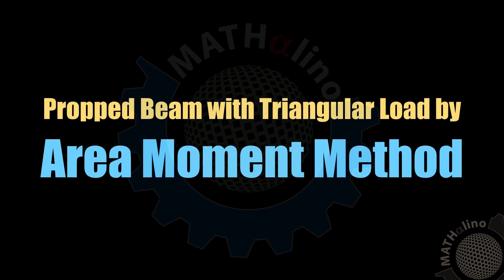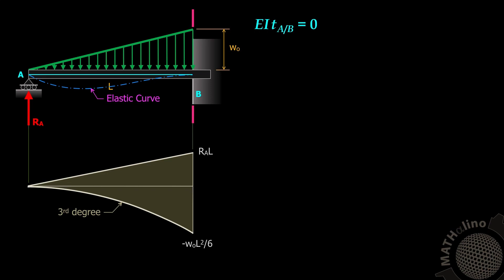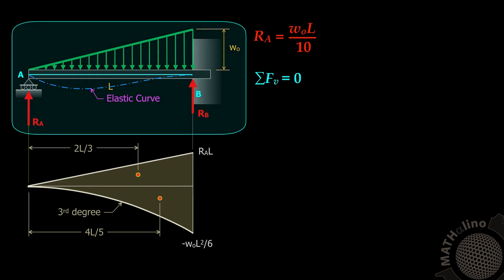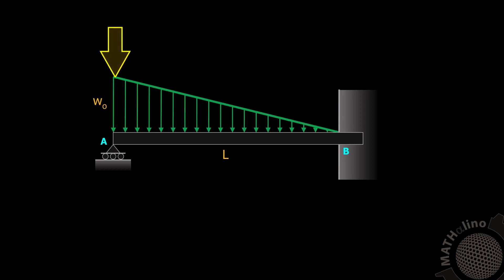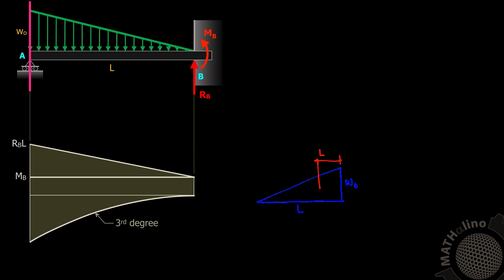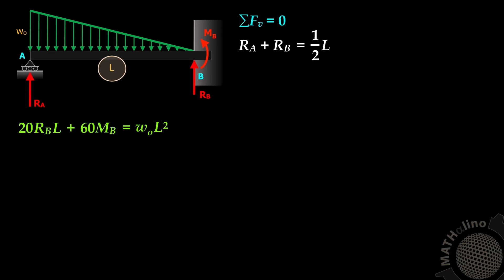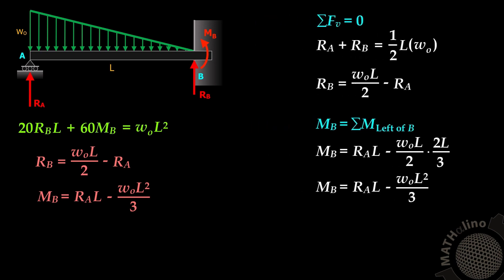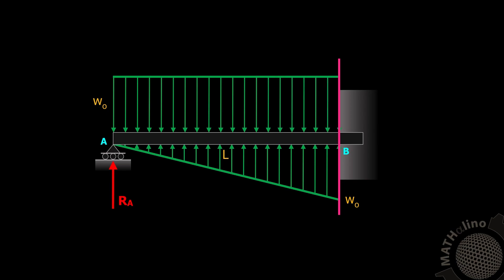Reactions of Propped Beam with Triangular Load by Area Moment Method | Theory of Structures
How to solve the reactions of a propped beam with triangle load over the entire span.  In this video, we solve the cases of linearly increasing and linearly decreasing loads. You can check our website for the Double Integration and Superposition methods for the same problem.  In the following links, you will learn how to sketch the shear and moment diagrams of both cases.

Solution by Double Integration Method with Shear and Moment Diagrams